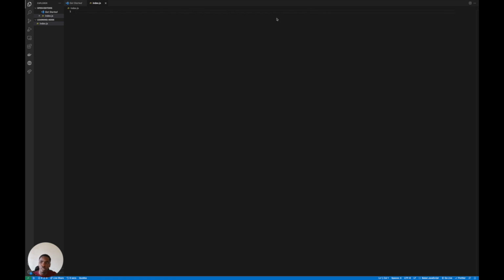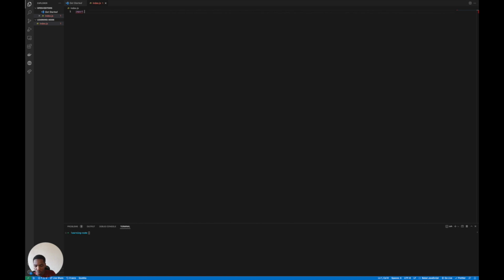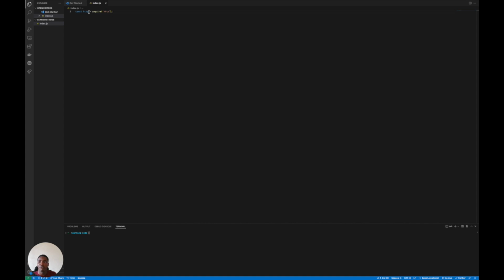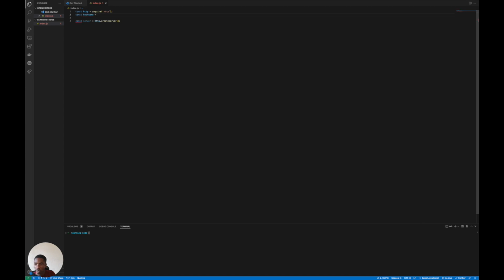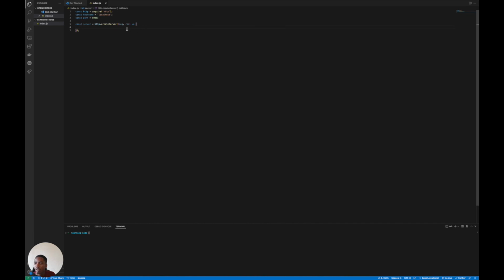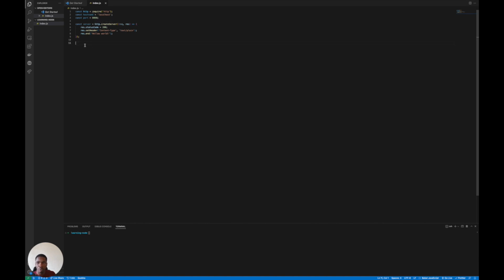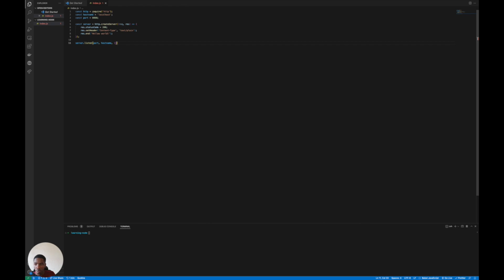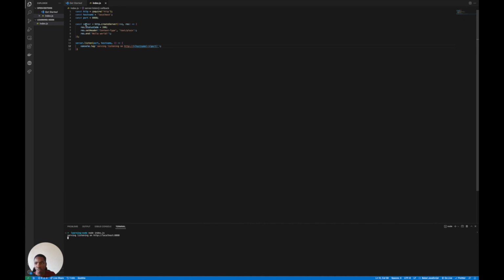Intro to Node js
Are you looking to build a backend system using Javascript? Look no further!
In this video, I will introduce you to Node js and we will be creating our very first node js server.